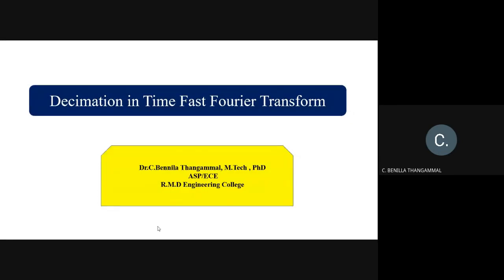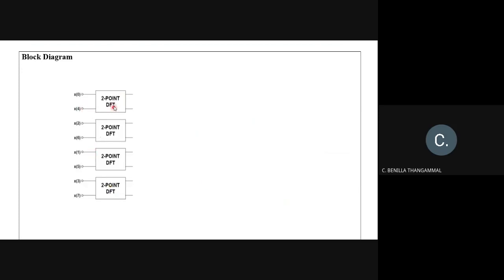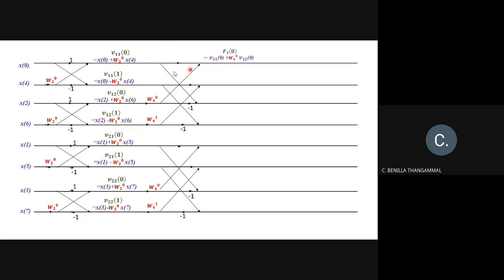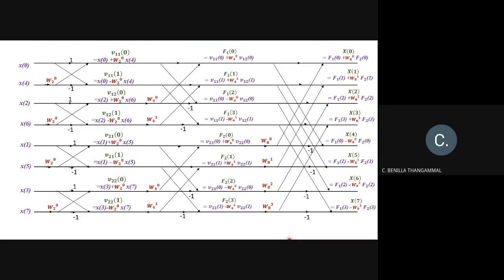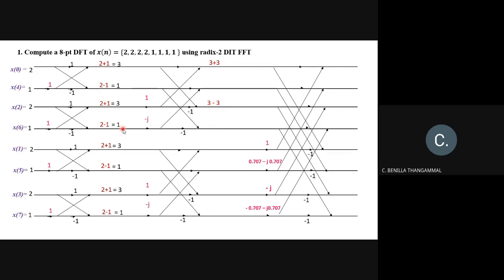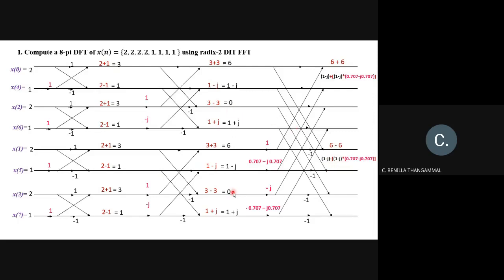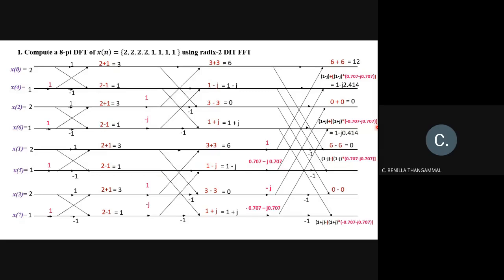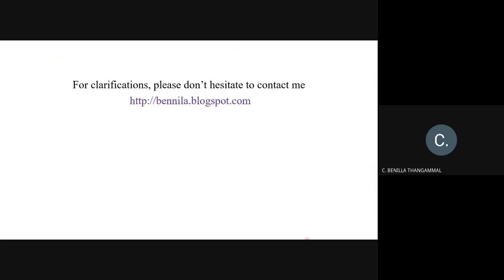8-Point DFT using radix-2 DIT FIT algorithm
How to solve 8-point DFT using Radix-2 DIT-FFT algorithm